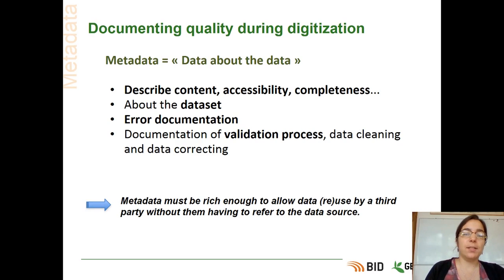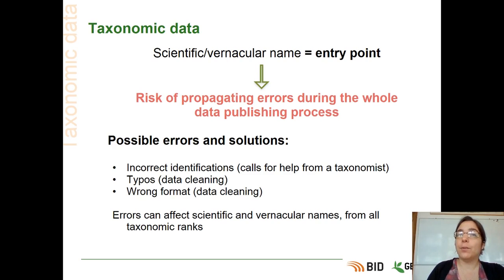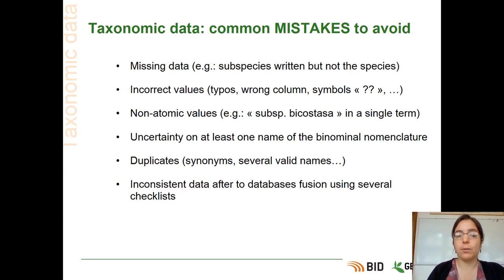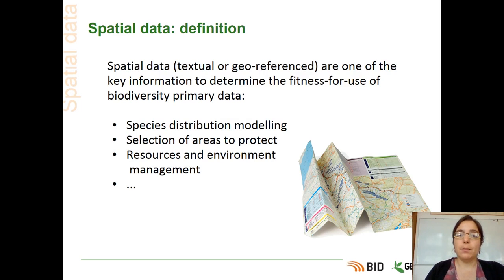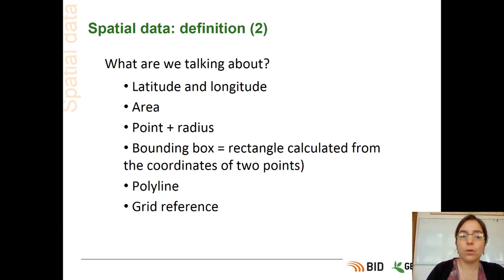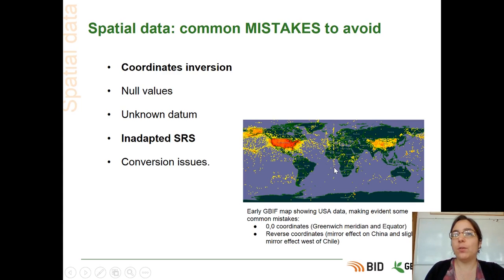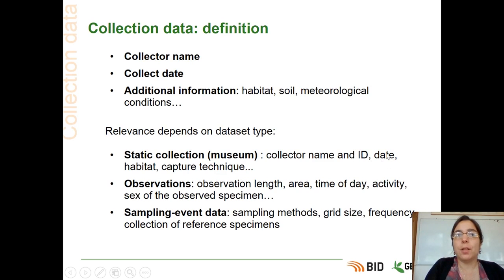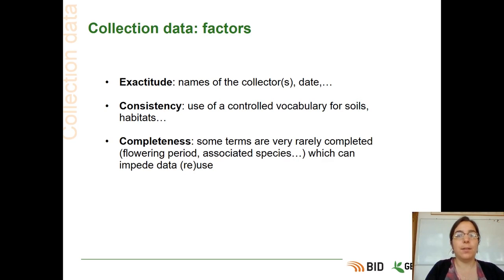BID Workshop Activity VI 02 Part 02 Biodiversity data quality during digitization Best Practice